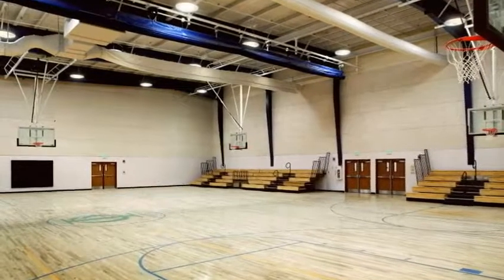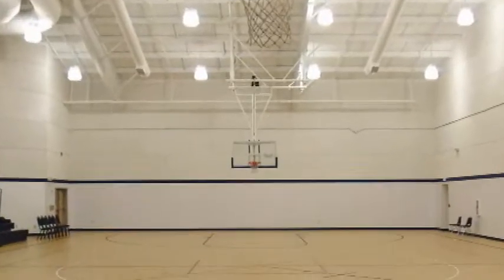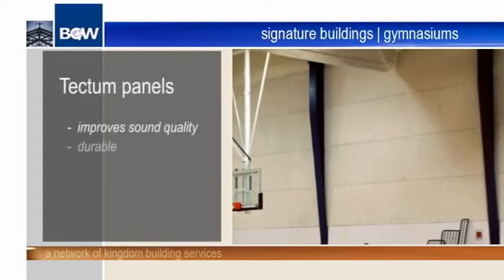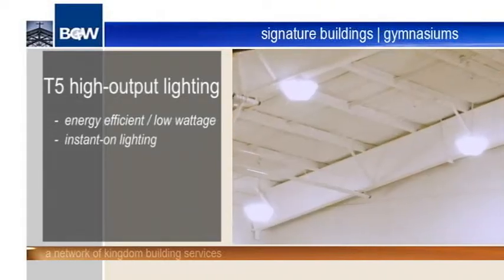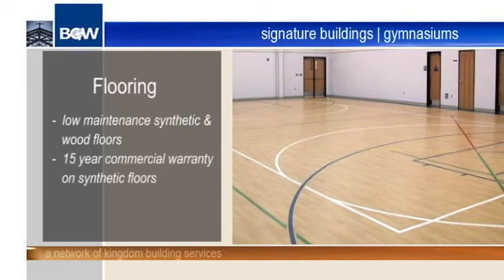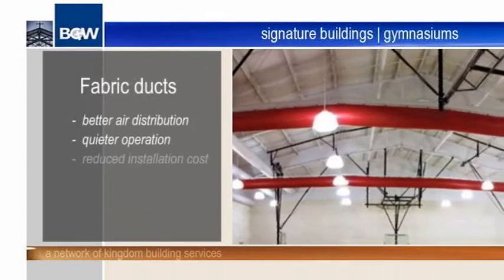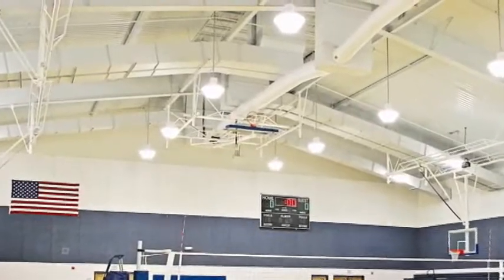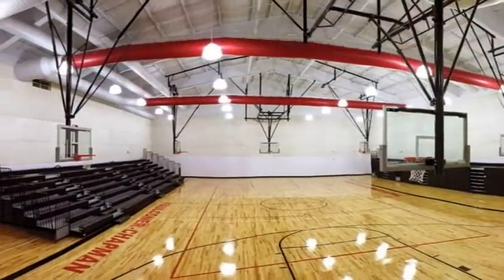Church Building: BGW Signature Gyms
Building God's Way signature buildings return ministry dollars to your annual budget with up to a 50% reduction in monthly utility expenses and as much as 60% savings on maintenance costs.